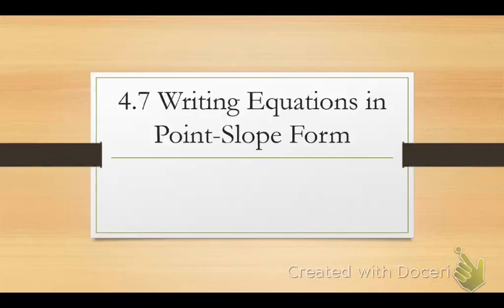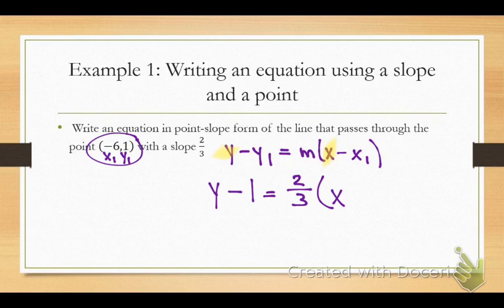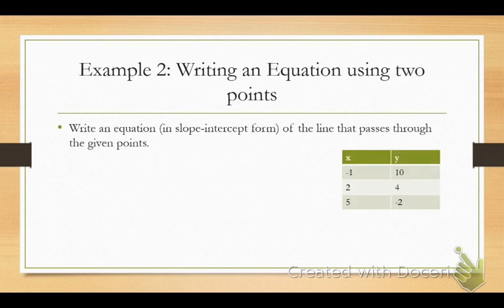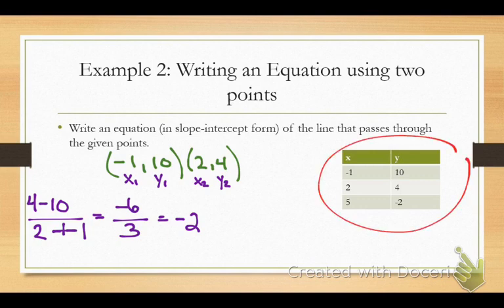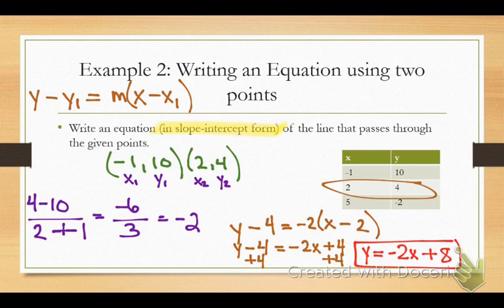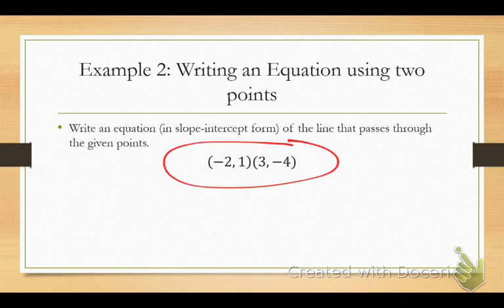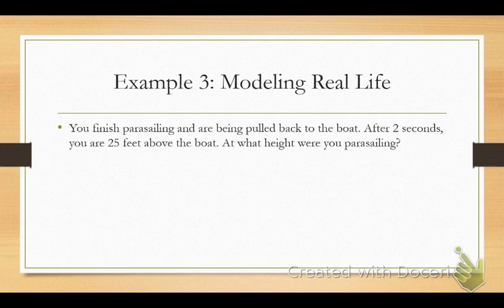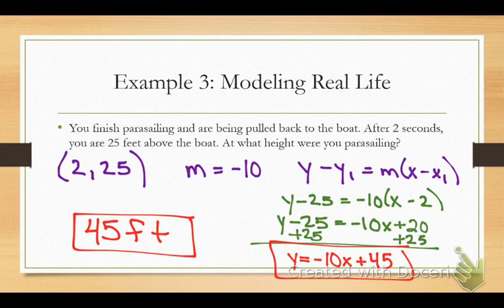4.7 Writing Equations in point slope form